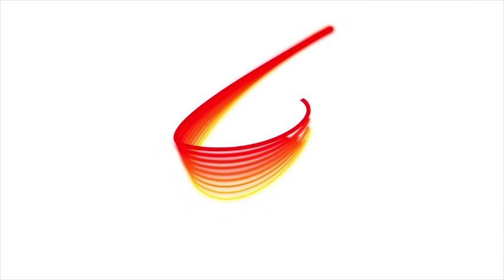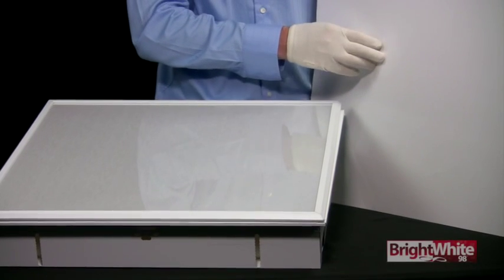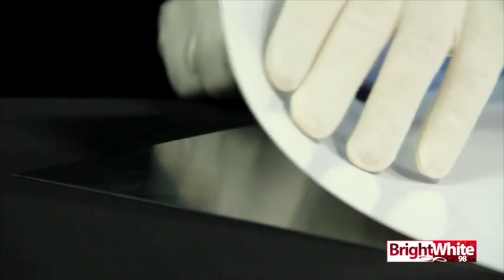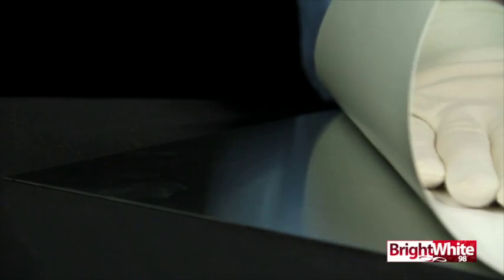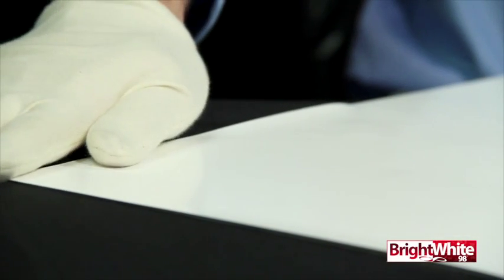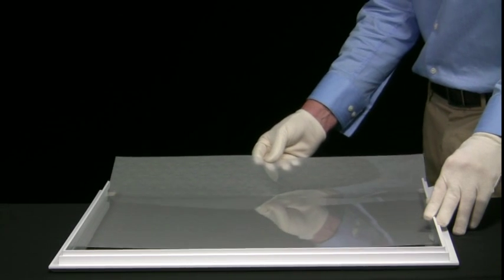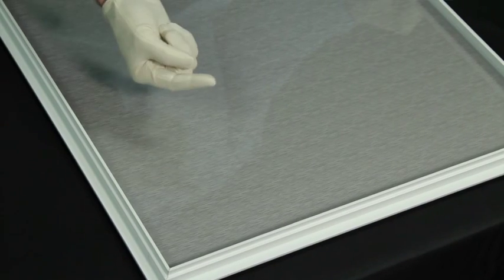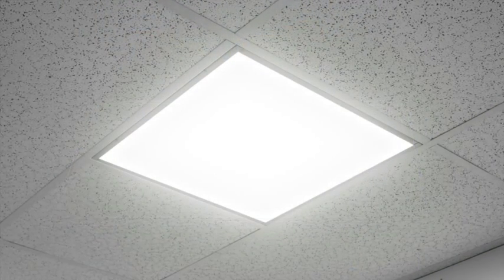Diffusers for LED Troffers v2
Want to learn more?

Bright View Technologies specializes in advanced optical products, with an emphasis on reflectors and diffusers for the LED and Fluorescent lighting industry. Bright View diffusers offer unsurpassed smooth light diffusion and high efficiency that meet the demanding requirements of solid state and traditional lighting.